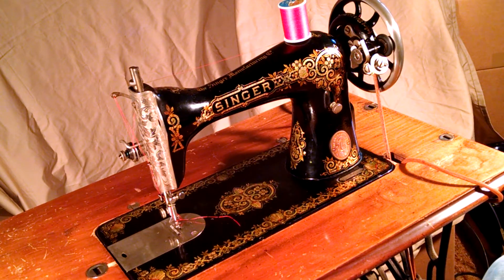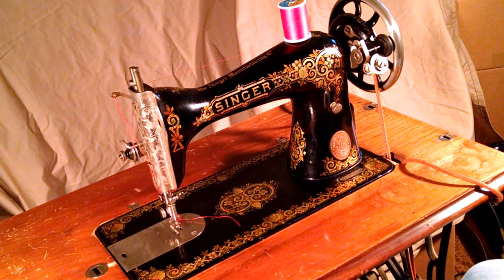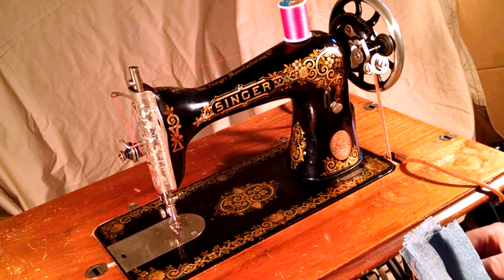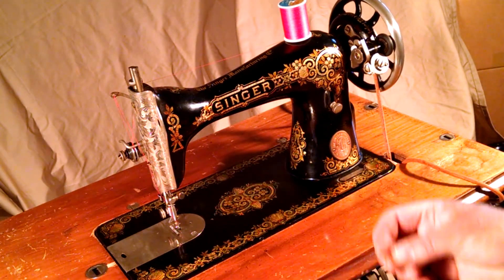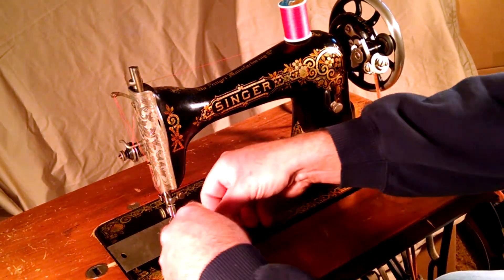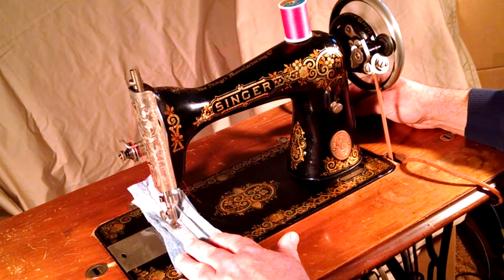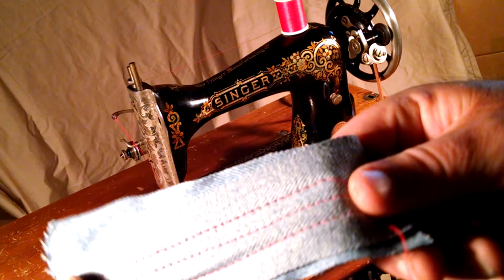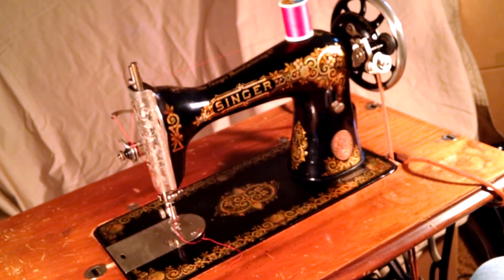Nice Serviced Antique 1918 Singer 15-30 Treadle Sewing Machine Tiffany Decals G6346639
This video demonstrates a Serviced Antique 1918 Singer 15-30 Treadle Sewing Machine with Tiffany Decals serial number G6346639
The treadle base used in the video for demonstration purposes only and is not included with the machine.